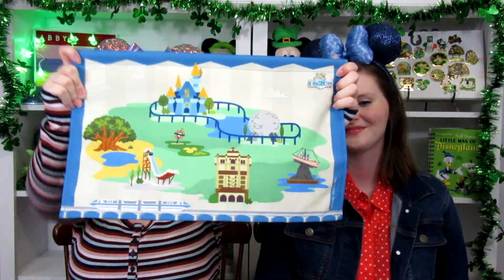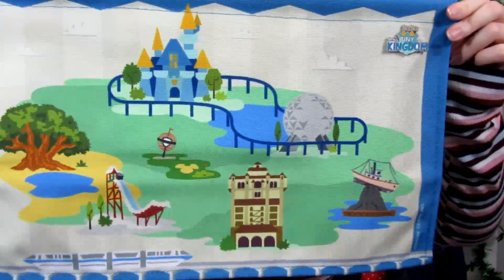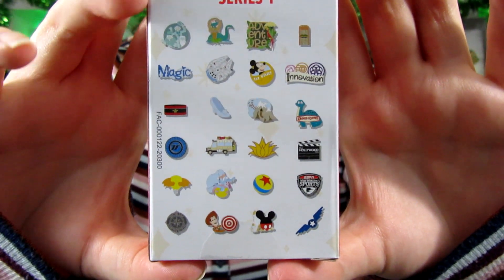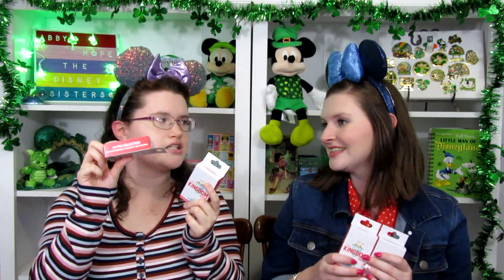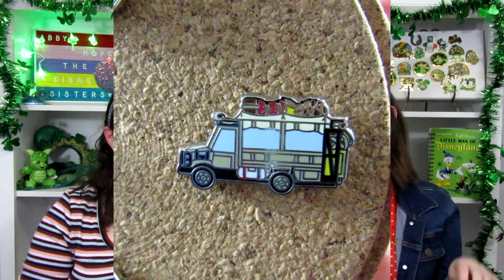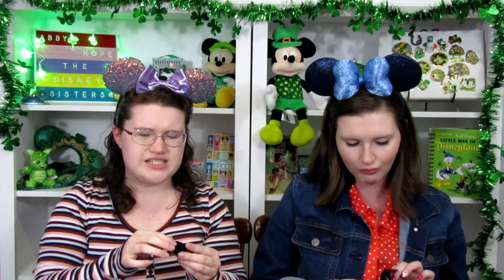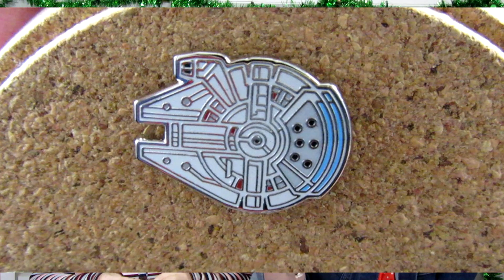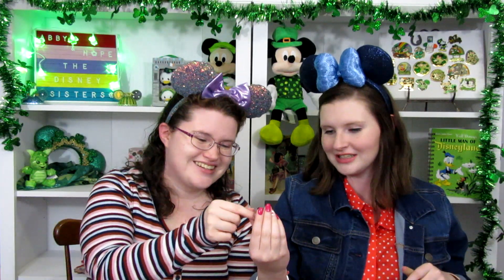Tiny Kingdom Second Edition Series 1 Disney Mystery Pin Unboxing - TheDisneySisters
In today's video, we open the new Disney Tiny Kingdom Second Edition mystery pins!  Which pin was your favorite?